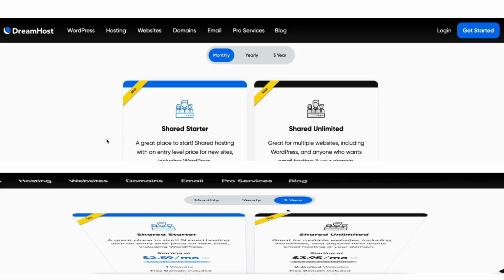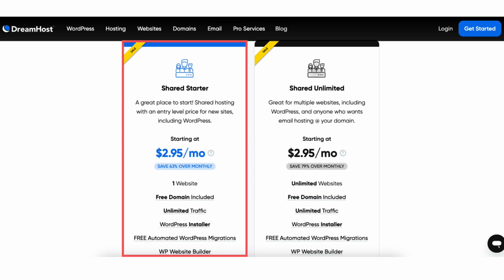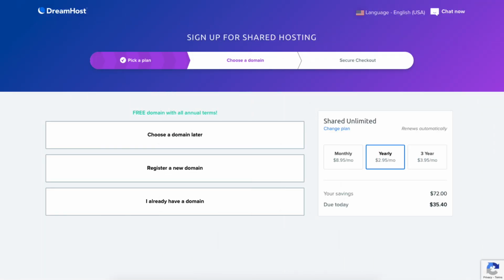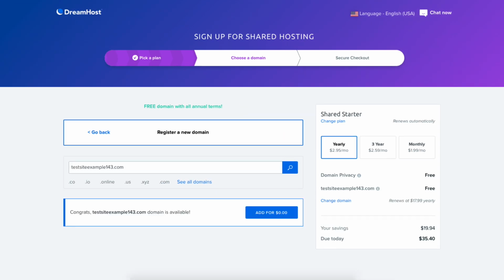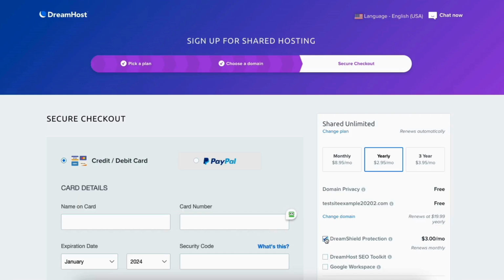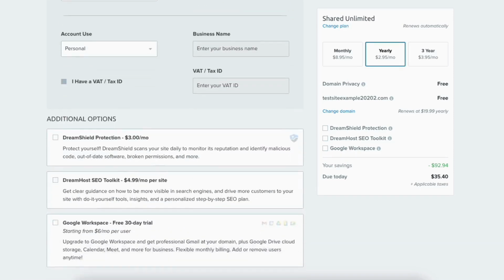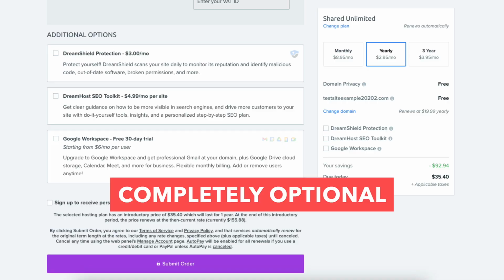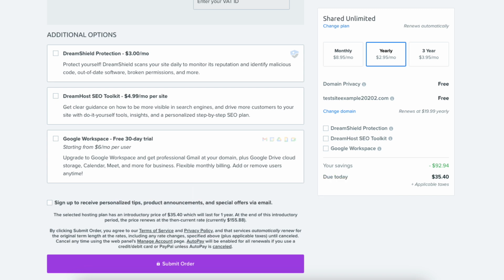How To Get DreamHost Free Domain Name 🔥 - (DreamHost Tutorial!)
Let's get started with the DreamHost tutorial going over how to get DreamHost free domain name. This is a quick and easy DreamHost domain name tutorial.

To start, you'll be on the DreamHost web hosting plans page. Up at the top in the menu. I’ll hover over Hosting and click Shared Website Hosting.

Click the see all plans button to be taken down to the web hosting plans and pricing section.

You’ll see two different plans you can choose from the Shared Starter and the Shared Unlimited plan. Above the plans you’ll see you can choose to pay for a monthly, 1-year, or 3-year term. Something I want to note about the monthly term is you’ll only pay the introductory discounted price for the promotional term. After the promotional term it’ll renew at the full price of $7.99 for the Shared Starter plan and $13.99 for the Shared Unlimited plan. For the monthly term you won’t get a free domain name. You’ll save the most money by going with the 1-year or 3-year term plus you’ll get a free domain name.

All DreamHost plans come with a free domain name on annual plans, 30-day money-back guarantee, free SSL, unlimited traffic, free automated WordPress migrations, 24/7 support, and more.

The Shared Starter plan is a great plan if you only need one website as this plan allows one website.
If you need more than one website than the Shared Unlimited plan is perfect as it allows unlimited websites. This plan allows unlimited email addresses to be created ending in your domain name.

You’ll now be on the choose a domain page. If you went with an annual plan then you get a free domain name with your DreamHost purchase. You’ll see you can choose a domain later, register a new domain, or enter a domain if you already have one.

If you aren’t sure on a domain name now click choose a domain later and DreamHost will create a temporary domain for you to use and you can choose a domain name in the DreamHost dashboard after you’ve purchased DreamHost hosting. To register a new domain click this and you can type in a domain name that you’d like. Click the search icon. If it’s available it’ll say congrats your domain is available. Click the add button. If you already have a domain name from another domain registrar click the I already have a domain and enter the domain.

Once you select one of these options you’ll now be on the secure checkout page. Over on the right hand side you’ll see domain privacy showing free. DreamHost offers free domain privacy with all domain names registered with them. This protects your personal information showing in the public whois database so that spammers and telemarketers don’t get ahold of your information to flood your email or phone with offers of their services.

You’ll see a few DreamHost additional options they offer here. All of these are optional.

Next, enter your card information. Below this section, you’ll enter your billing information and click the add credit card button if you chose to pay via a credit or debit card. You’ll now be at the account setup section where you’ll want to enter your account information to be used for your DreamHost account.

The next section you can select additional options.

Next, click the submit order button to complete your DreamHost purchase.

DreamHost will now email you your receipt. You’ll be taken to an order complete successfully page.

You’ve successfully purchased DreamHost web hosting and taken advantage of getting a free domain name with DreamHost.